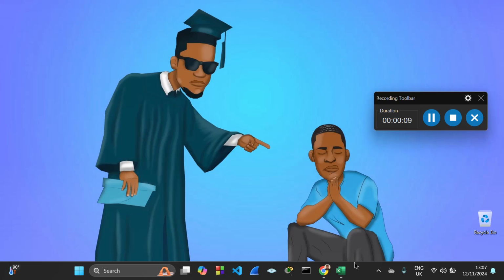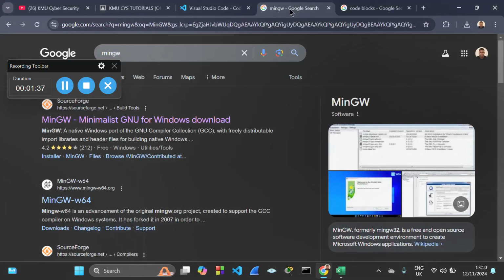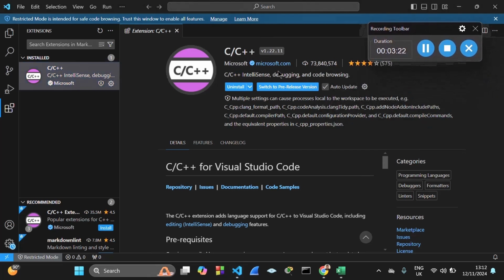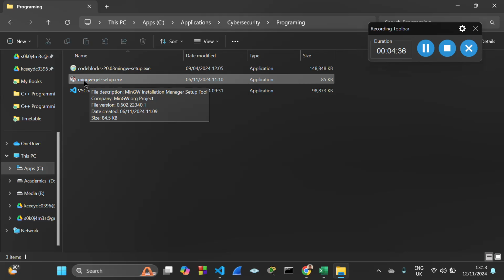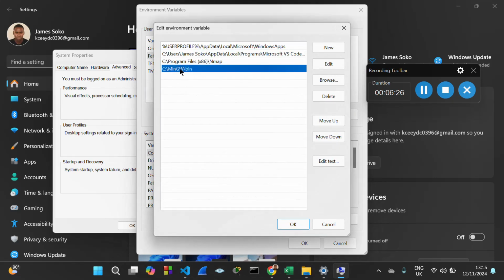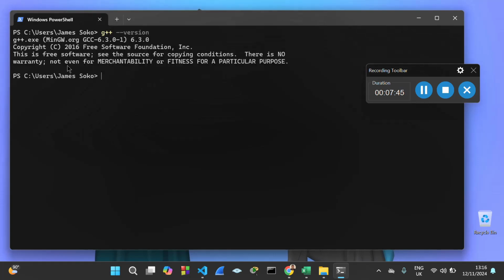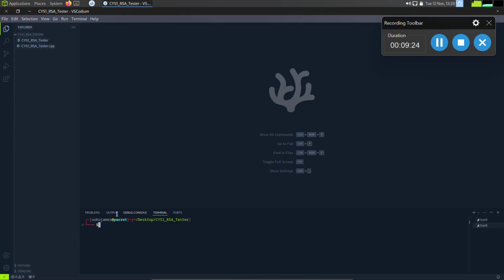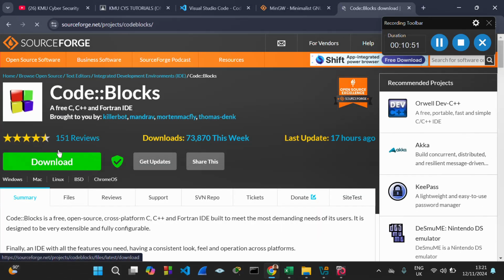Download & Install - Microsoft Visual Studio Code, MinGW & Code Blocks (C++ Programming)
Windows